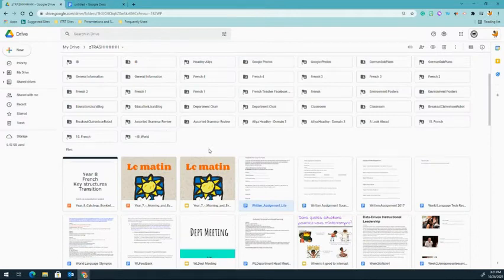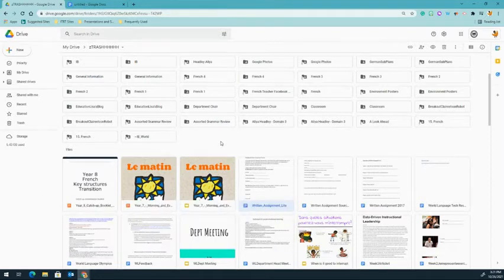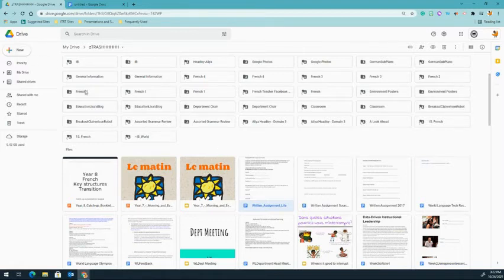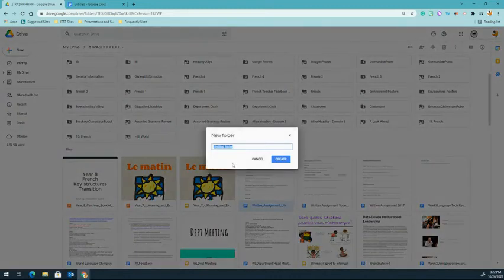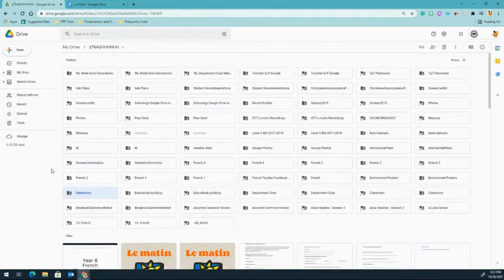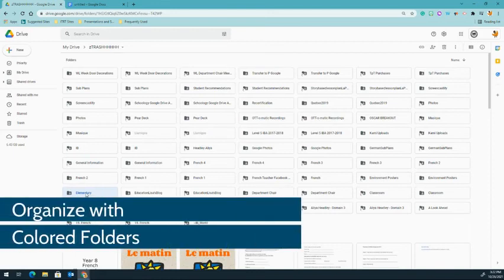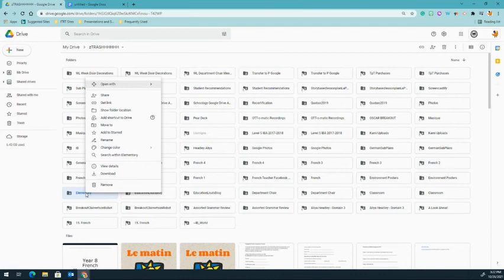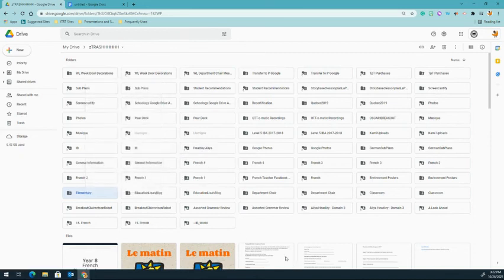Techsperts Episode 23: Organizing Google Drive